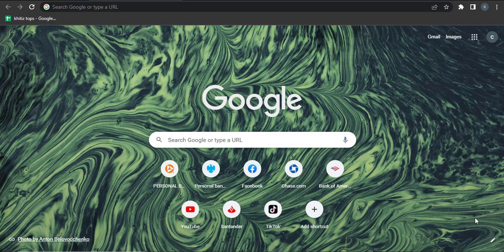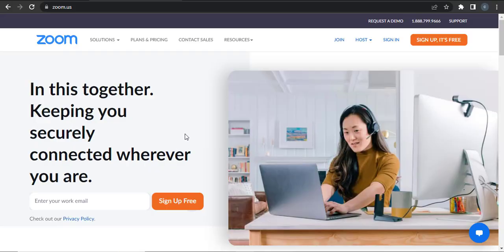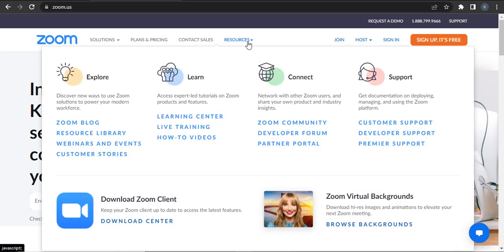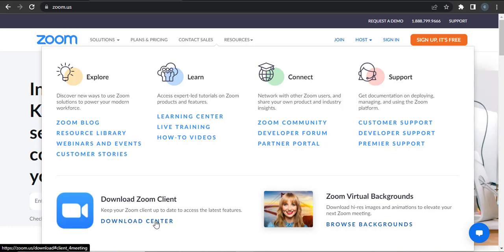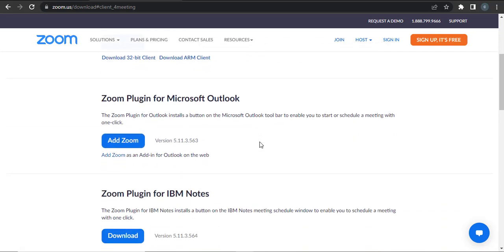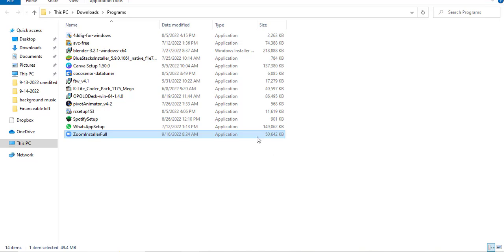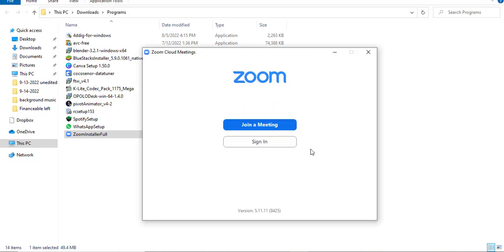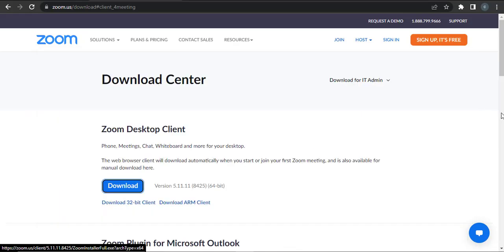How To Download and Install Zoom App on PC / Laptop (2022)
Confused about how to download and install Zoom app on pc/laptop? In this video, we'll learn the exact steps on how to download and install Zoom app on pc/laptop.  To do that, you need to open up a browser, then in the search bar, type in zoom. If you land on the website of zoom, you can go to the resources, and there you can see an option that says download zoom client. And then you can click on download.

CHAPTERS
0:00 - Intro
0:24 - Steps To Download and Install Zoom App on PC / Laptop
1:37 - Outro